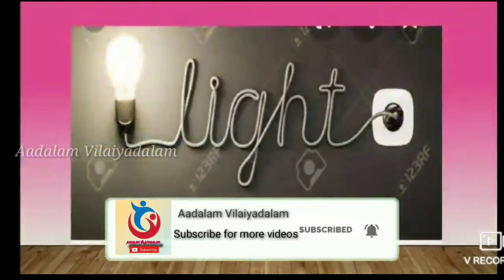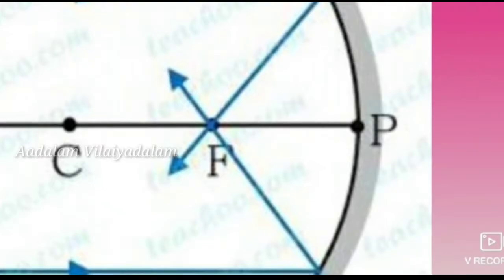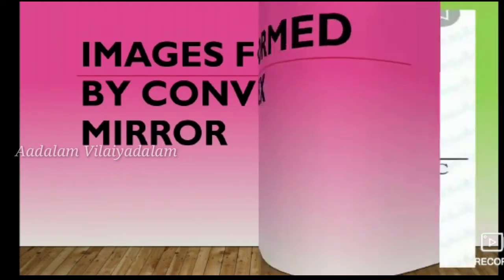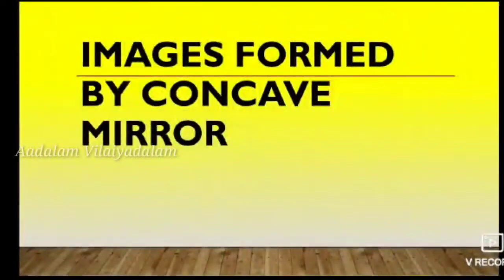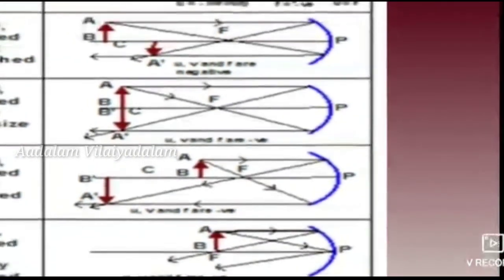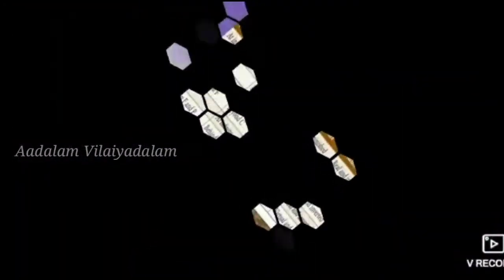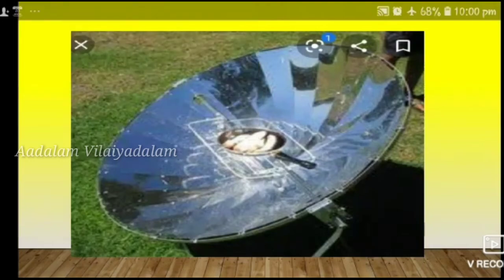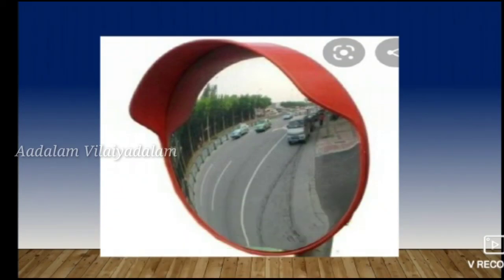8th STD SCIENCE | LIGHT | UNIT-3 | Part-2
light